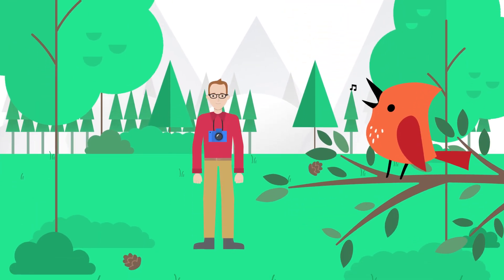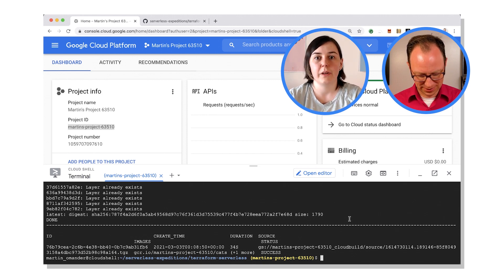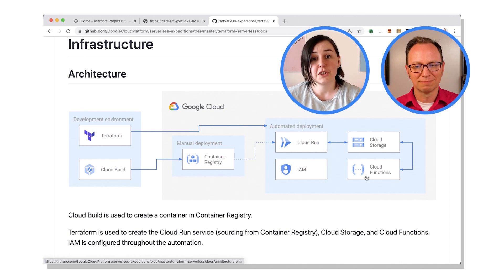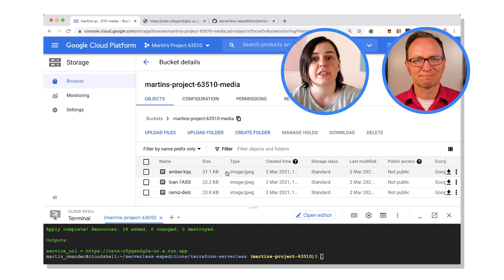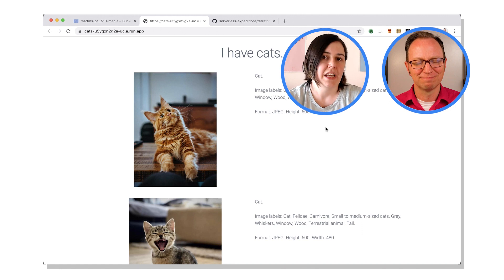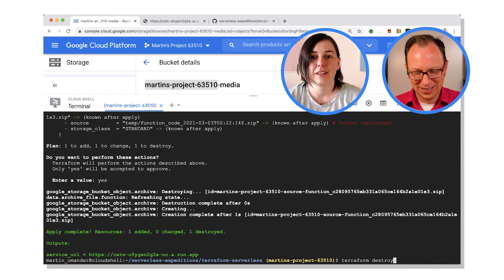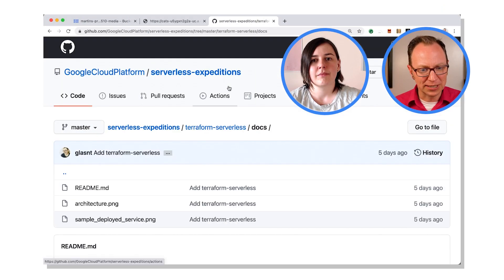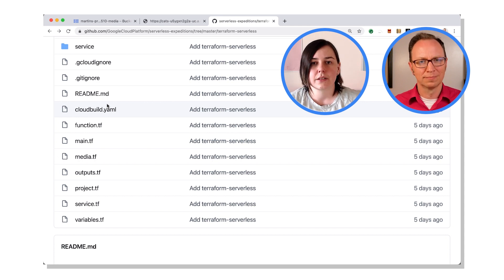Terraform, serverless, and Cloud Run in practice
In the last episode, we went over some best practices when deploying code to a Google Cloud project with Terraform - an infrastructure as code (IaC) tool. In this episode, we demonstrate how to use Terraform to provision and deploy application code in a serverless environment. Watch to learn the best practices with Terraform when it comes to serverless!

Timestamps:
0:00​ - Intro
1:12 - Cloning the code and running Terraform
3:05 - Reviewing the deployed application
6:45 - Deleting and recreating pictures used by the app
9:02 - Setting the project ID variable
10:29 - Destroying and recreating the app
12:50 - Reviewing the Terraform manifests
14:20 - Auto-approve “terraform apply”

Product: Terraform; fullname: Martin Omander, Katie McLaughlin;